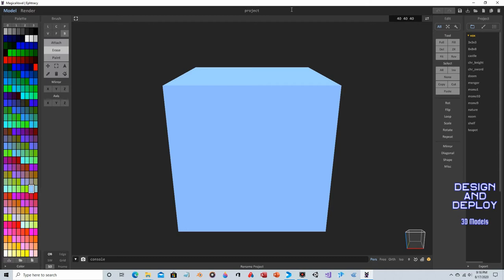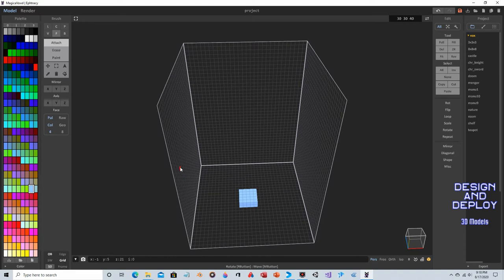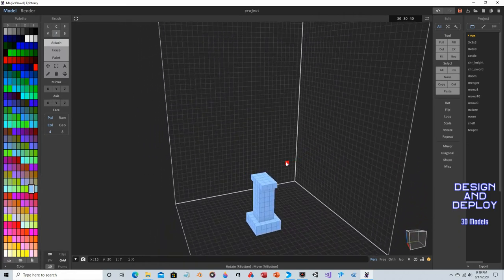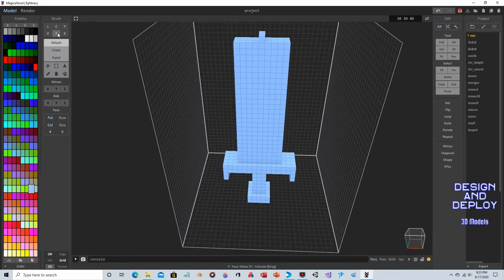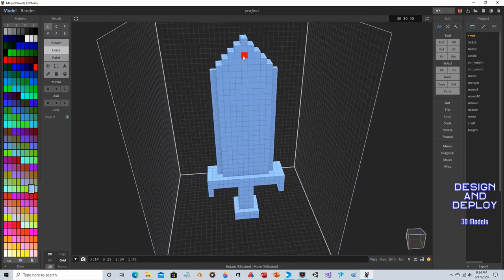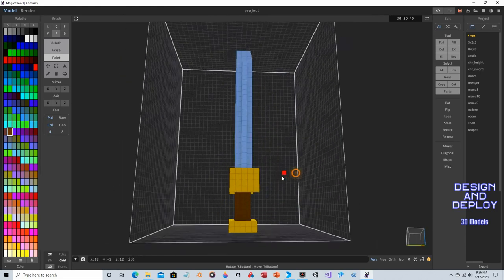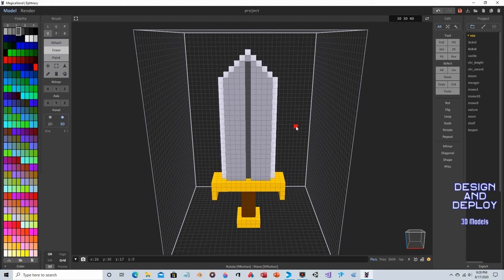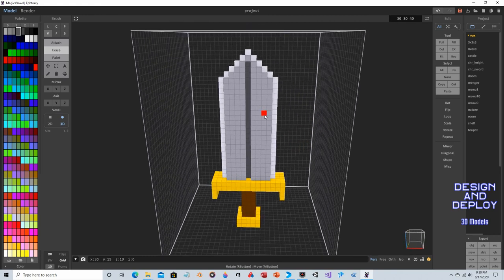MagicaVoxel - Sword Tutorial